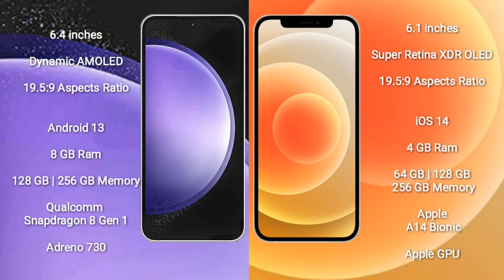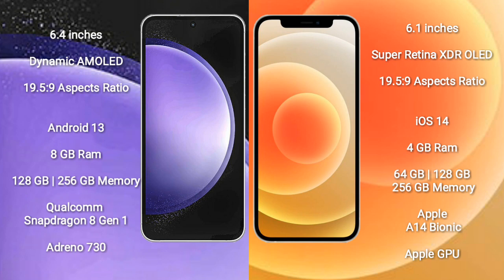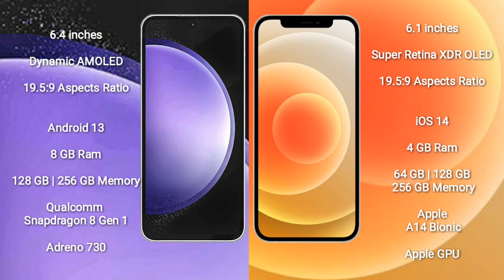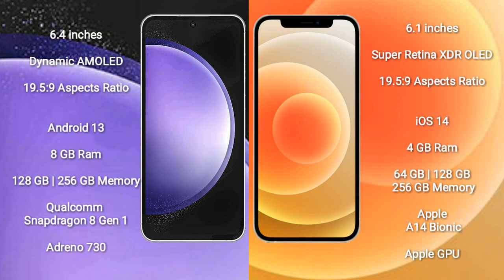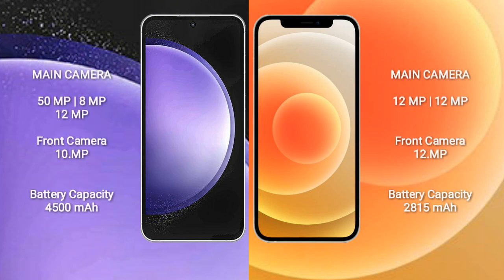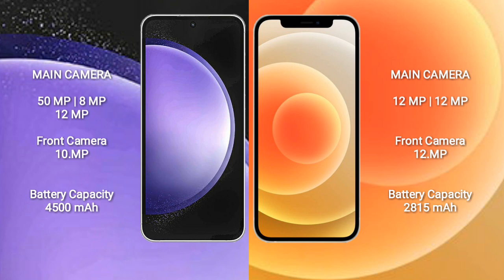Samsung Galaxy S23 FE vs iPhone 12 Review